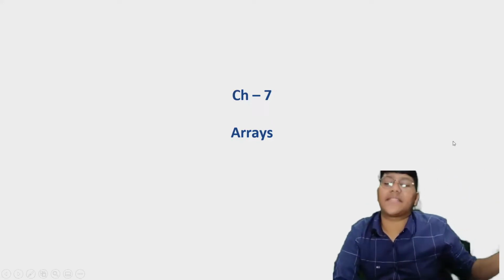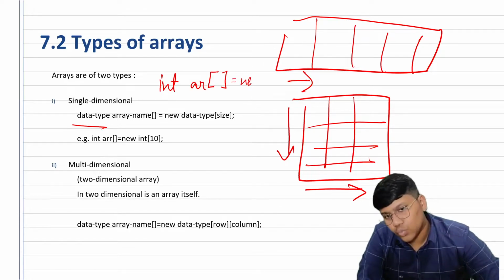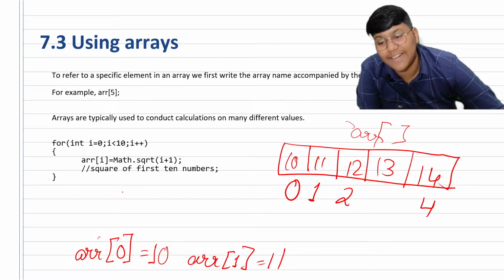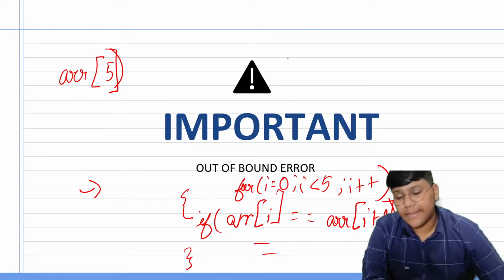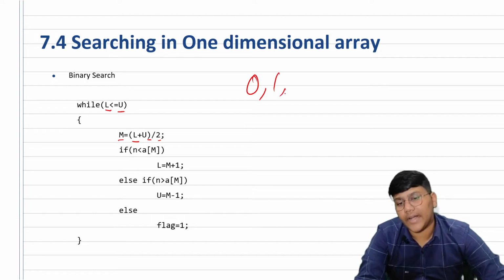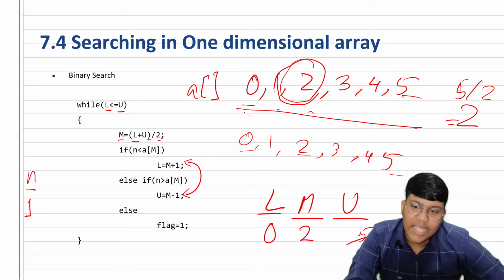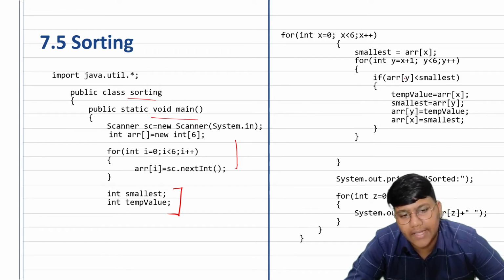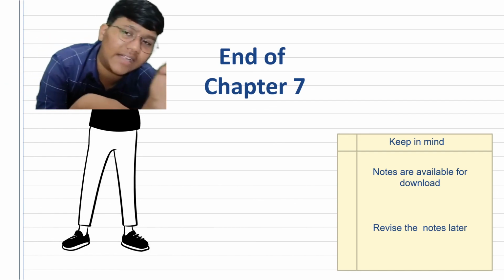Chapter 7: Arrays || ICSE Computer Applications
Contents of this chapter:

7.1 Array and its importance
7.2 Types of arrays
7.3 Using arrays
7.4 Searching in one dimensional array
7.5 Sorting in one dimensional array